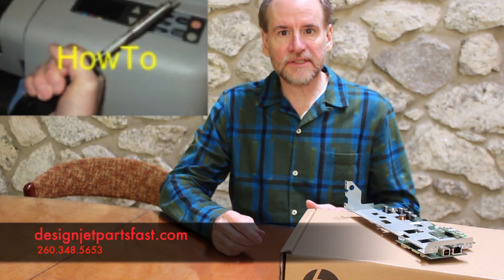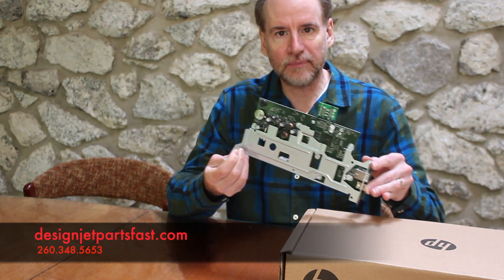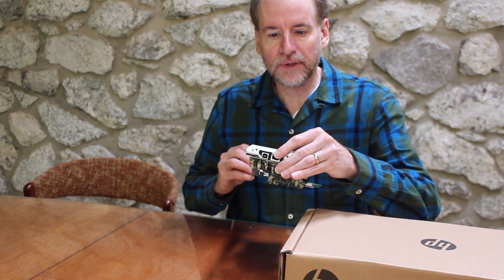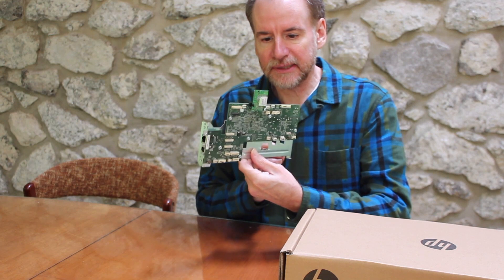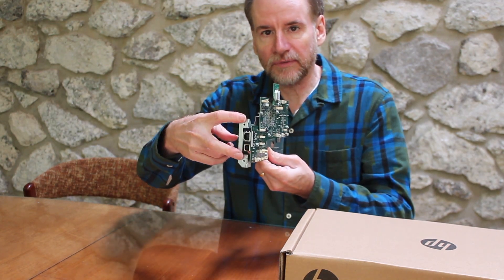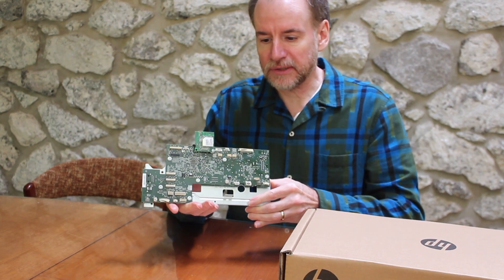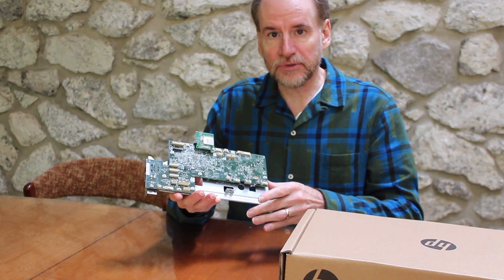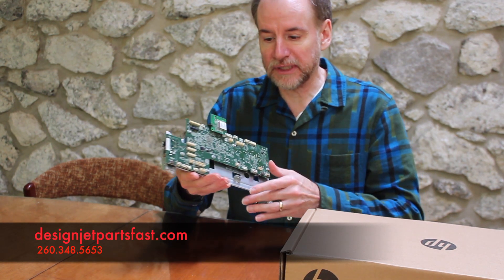HP designjet plotter repair for the Designjet T730 T830 Main PCA Board | F9A30-67001 | F9A28-67020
I've had service HP designjet plotter repair calls on several T730 and T830 models with similar error codes. The last one was BA7E70E6. The 'B' codes harkens back to the day when I routinely saw this type of error on the old 1050c\ 1055cm models. I used to tell customers you have the 'error code of death'. In more technical terms, the Main PCA Board has a defective chip or routine call somewhere on it and needs to be replaced. Replacing the board has resolved the error for me.
The Main PCA is located on the left-hand side of the printer.

This board is the 'brain' of the printer: where all the processing and printer management occurs; control of the overall machine (digital and mechatronics) with the battery for Real-Time clock. Single function and Multifunction versions share the same Main PCA. Memory size is 1 GB.
The Main PCA also contains other elements with the following functions:
Battery: to maintain the internal clock running. The internal clock is used to remember the actual date, used for cartridge life counting and warranty accounting.
WiFi module: Attached to the top of the board with some plastic locators, provides WiFi functionality to the printer.
Buzzer: To provide acoustic signals to the user.